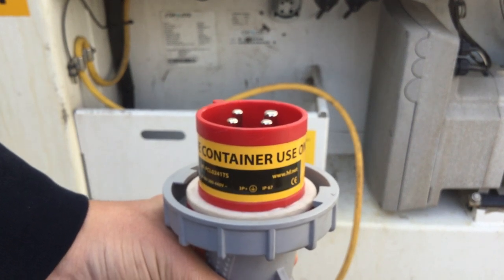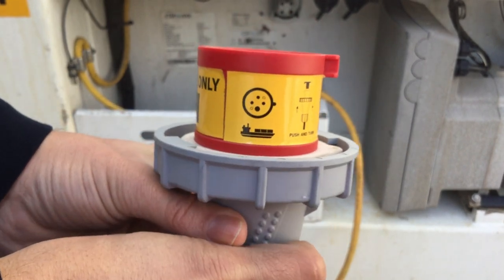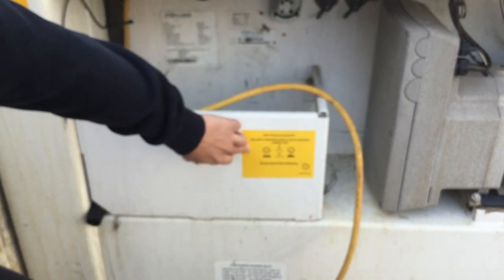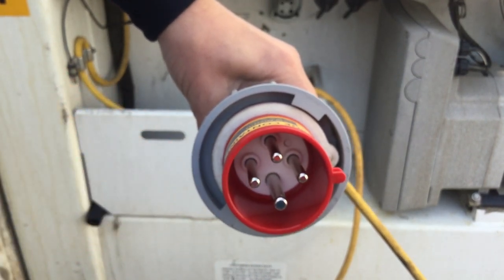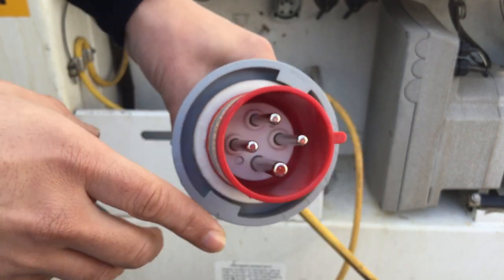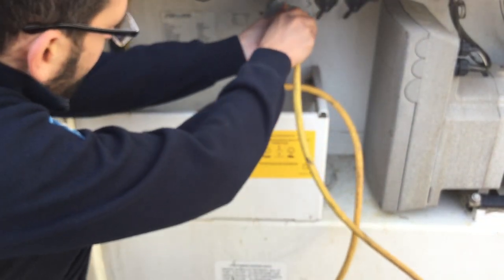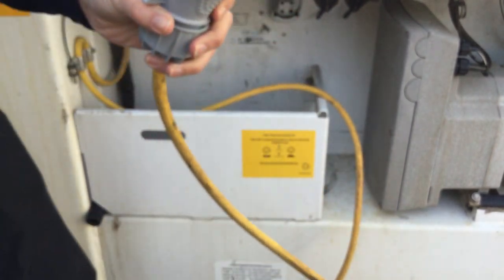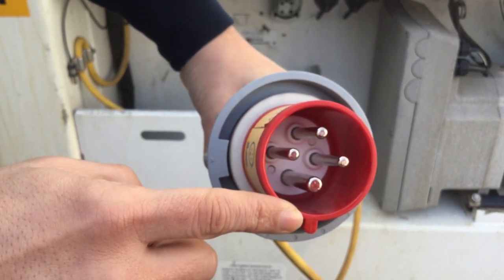New plug for reefer containers